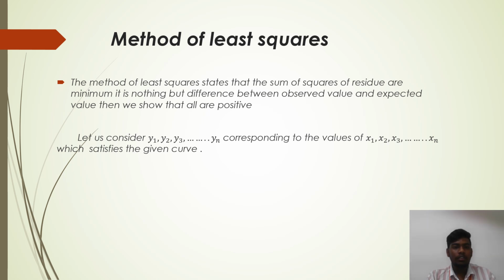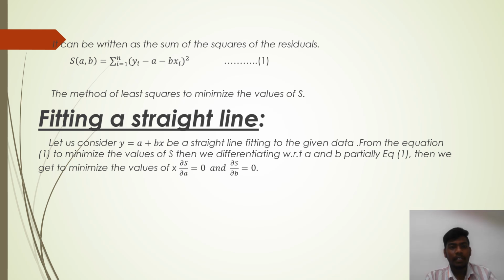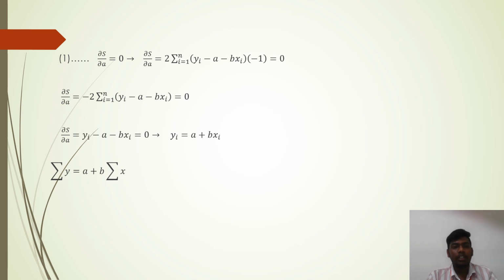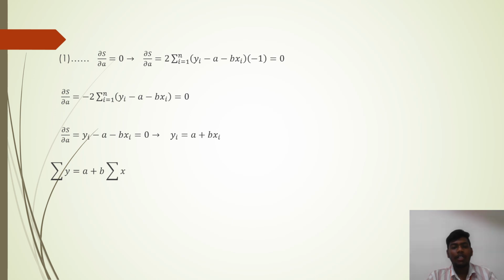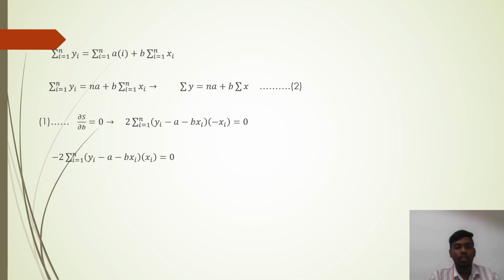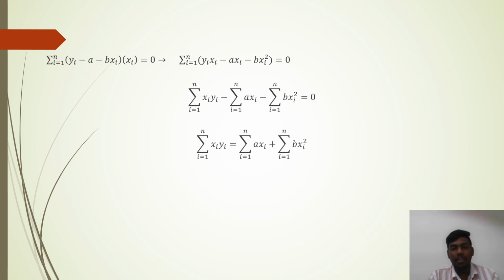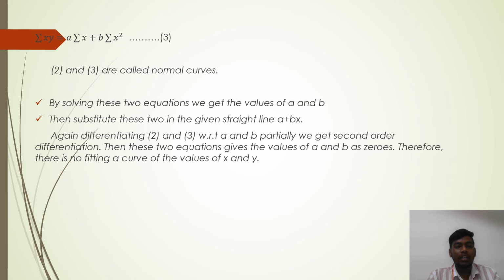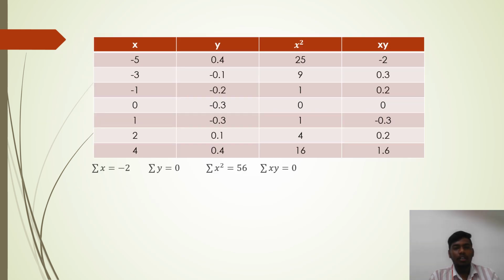November 5, 2024